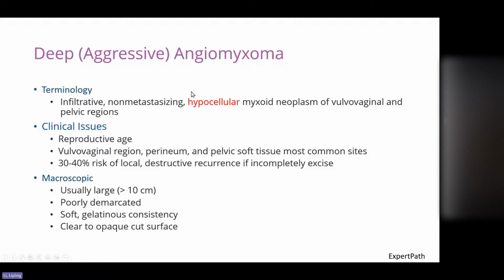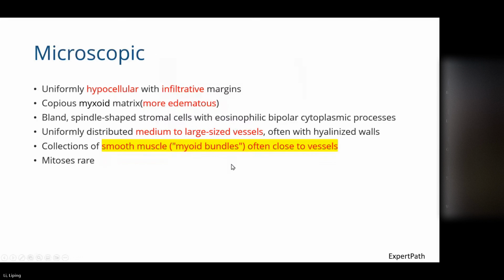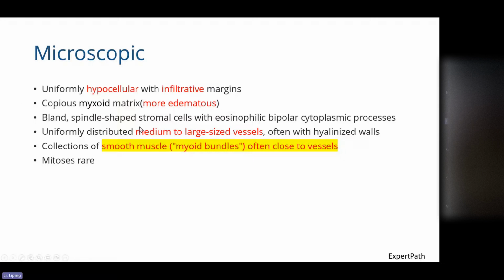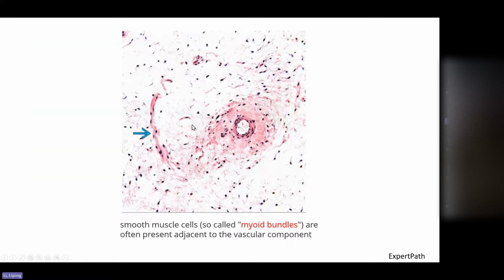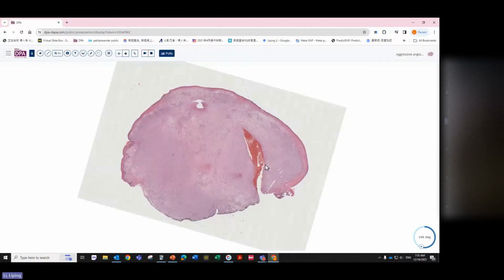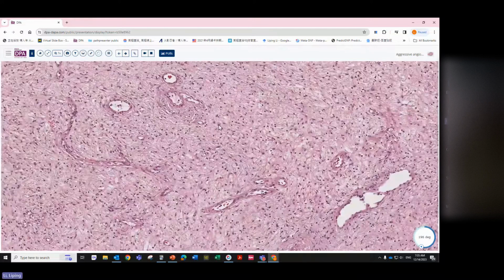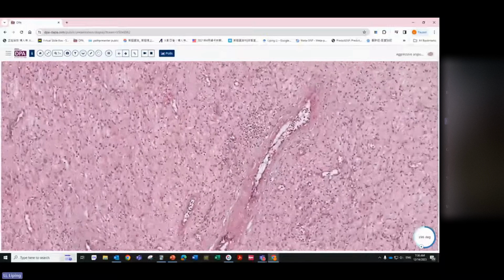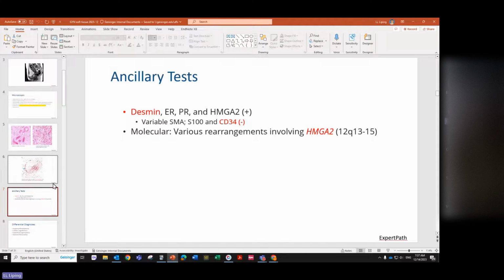Deep （aggressive angiomyxoma）BSTpath